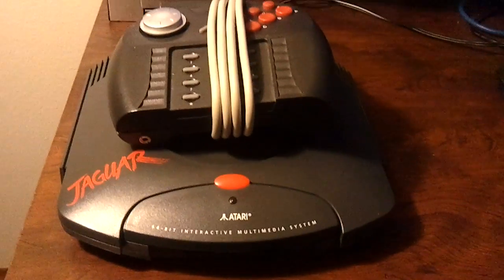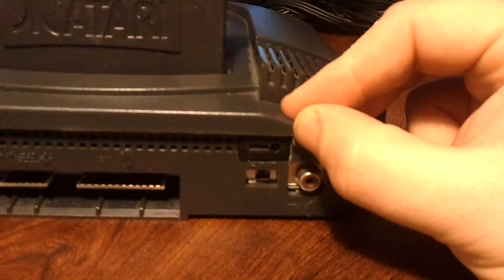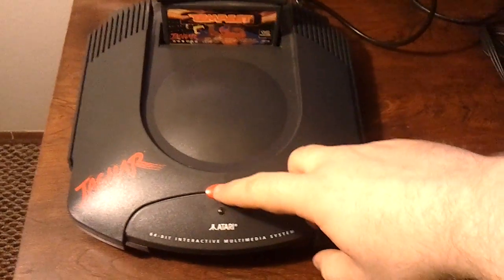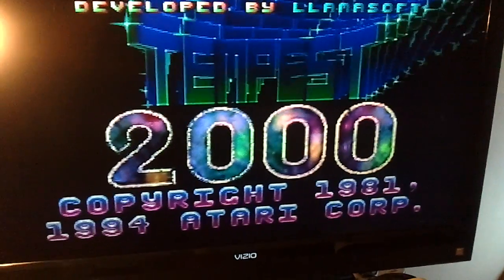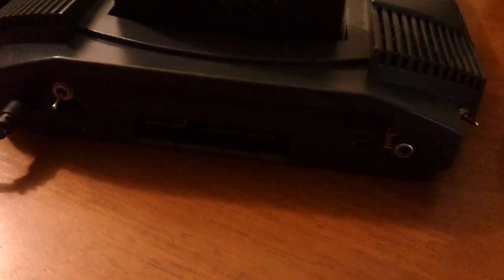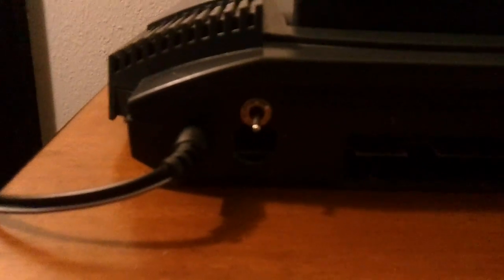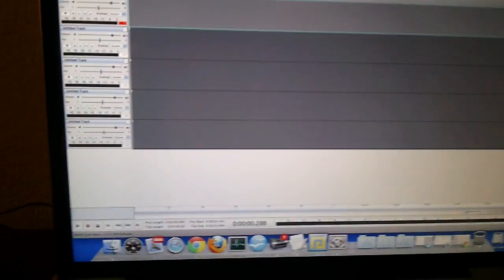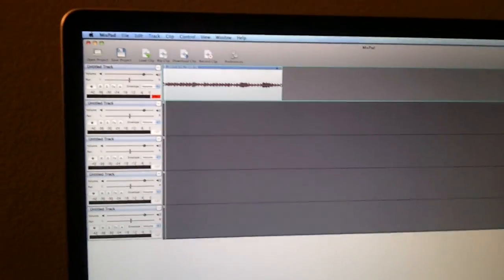Atari Jaguar - Hardware - Tos-link, RF, Composite, S-Video, RGB connectors.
This video is of my K Model Atari Jaguar that has been heavily modified, and now allows:

-  Optical Out (Built direct onto the motherboard)
-  PSP Connector (Stereo, S-Video, Composite, RGB, VGA)
-  RF (Modified to allow Composite and RF)
-  Audio Joypad (Port 1 allows Stereo sound through controller)
-  Weight  (30% lighter than stock Jaguar (Still shielded))
-  LED (Power LED is now Blue)

The controller upgrade includes:

-  Hidden Rotary controller
-  Shoulder buttons (Re-programed for Temperst and other games)
-  Sound (Built in headphone Jack for private listening)

Note that installing the PSP connector is a pain in the ass.  No documentation exists on the pinouts, and Sony uses electronics in the AV cables to stop piracy.

If there is enough demand, I may 'Sell' the instructions to do some of these mods.  However, the instructions will be non transferable, and private to the buyer only.